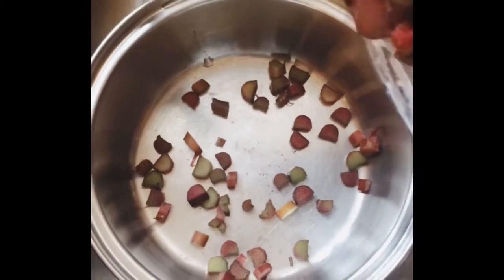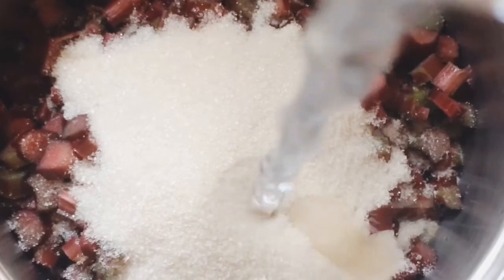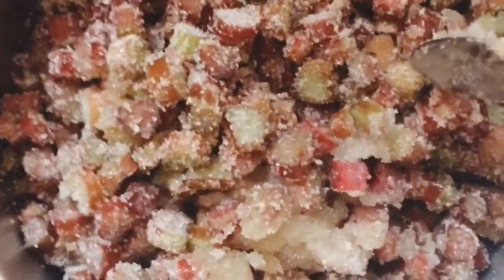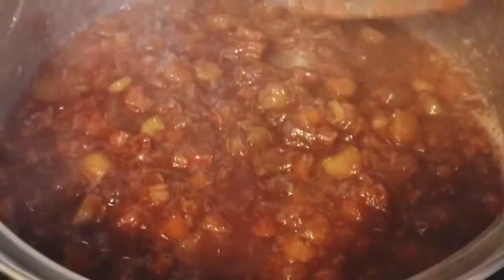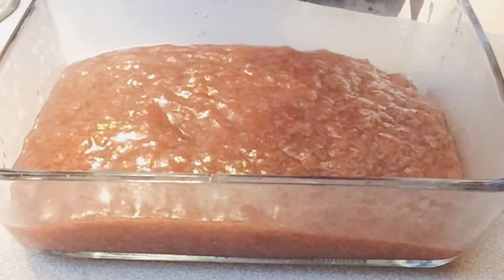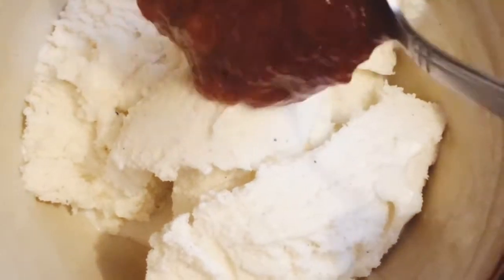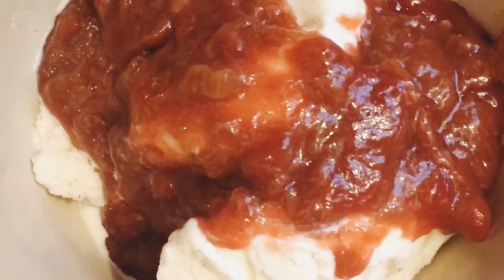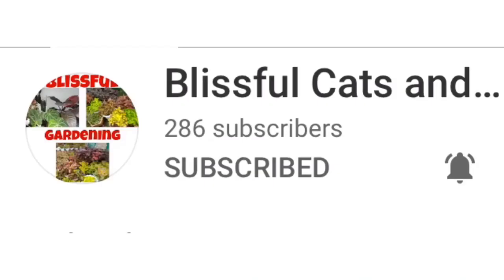Stewed Rhubarb | Best with Vanilla Ice Cream